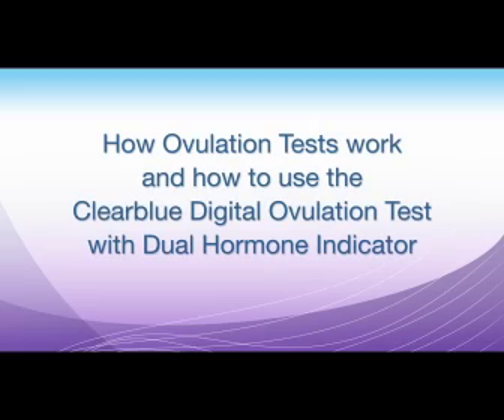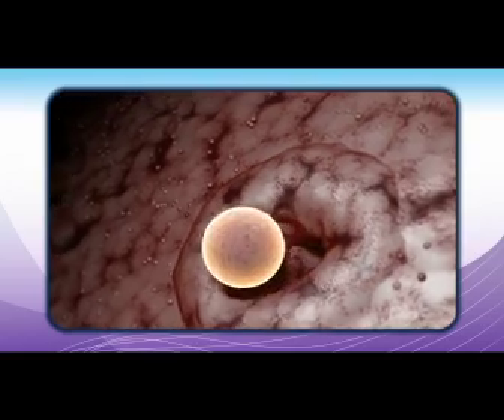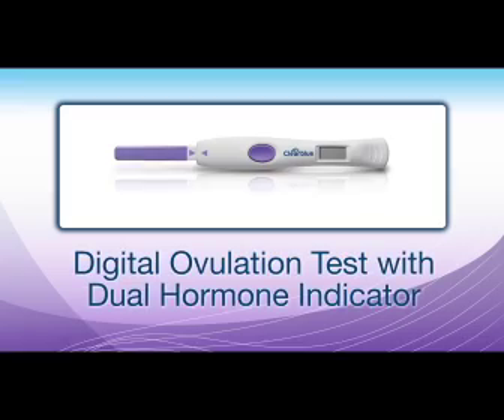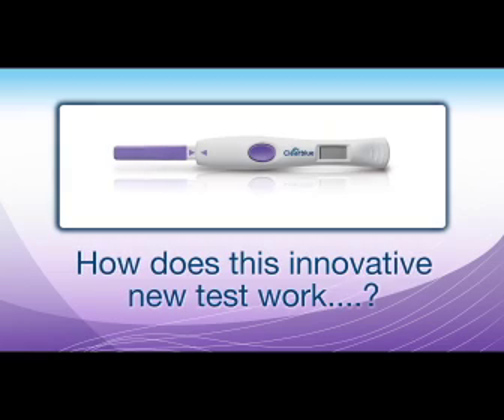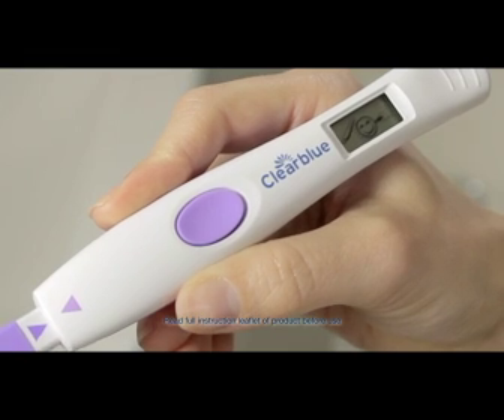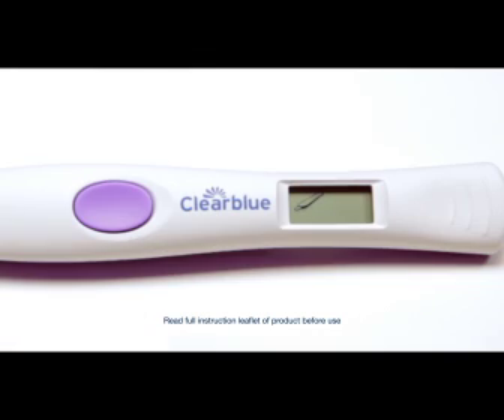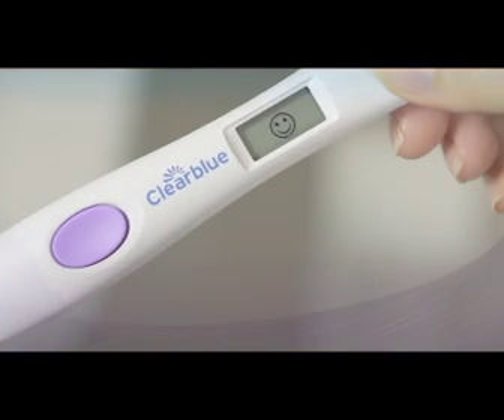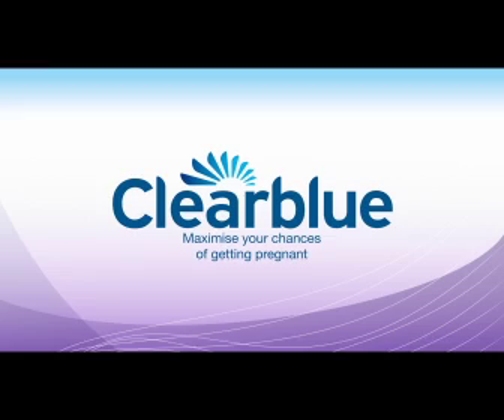The NEW ADVANCED Digital Ovulation Test Kit with Dual Hormone Indicator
The NEW Clearblue Advanced Digital Ovulation Test is here. Watch this video to learn how to use it.